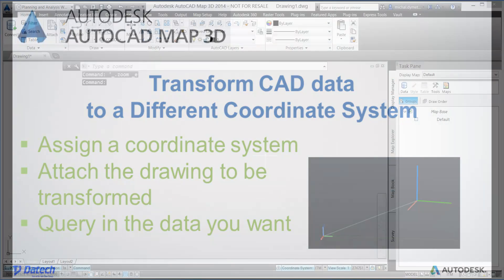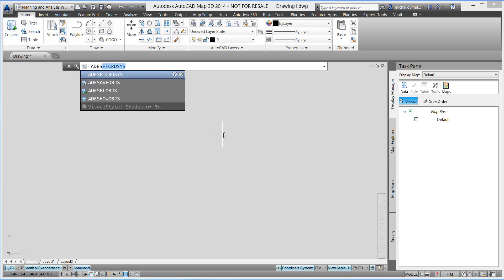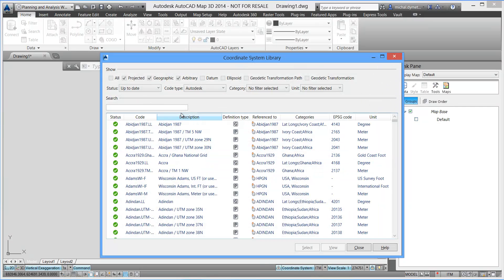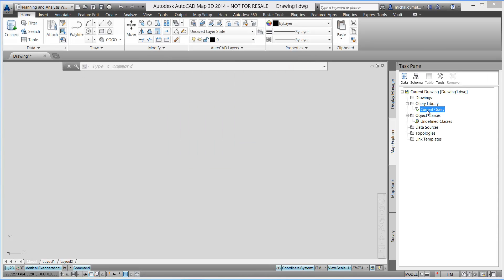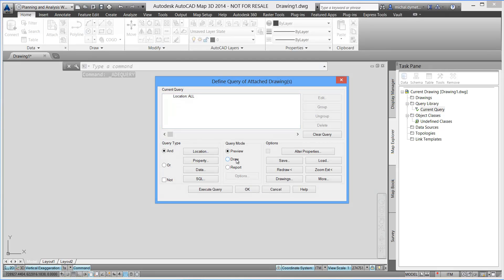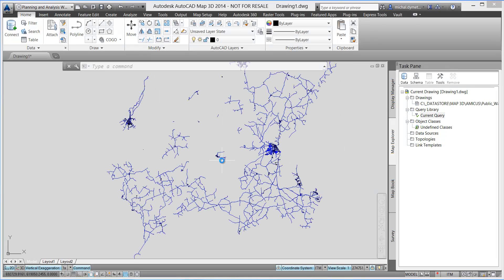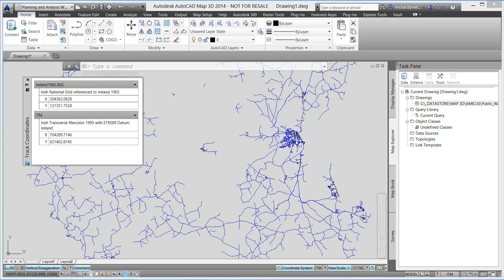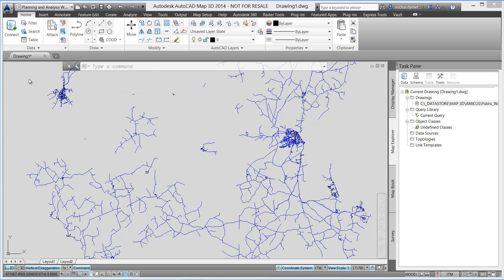AutoCAD Map3D: CAD Data Coordinates Transformation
This short video presents how to transform CAD data from one coordinate system to a Different Coordinate System using Autodesk AutoCAD Map 3D.